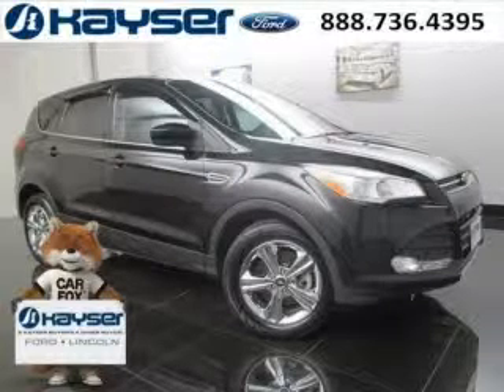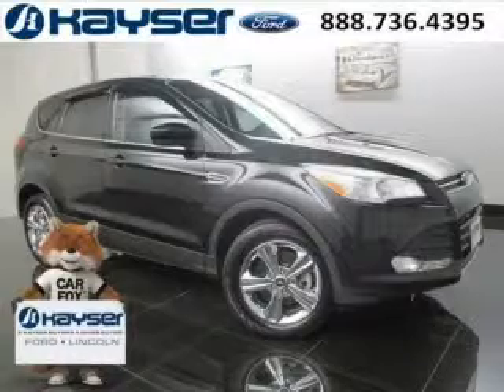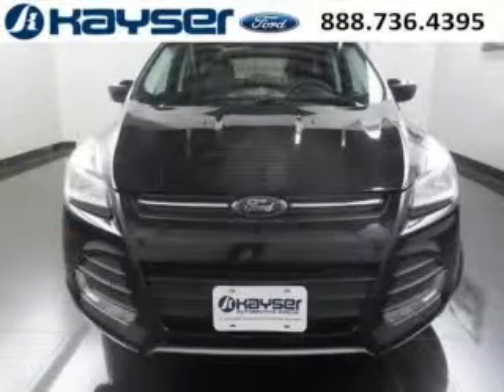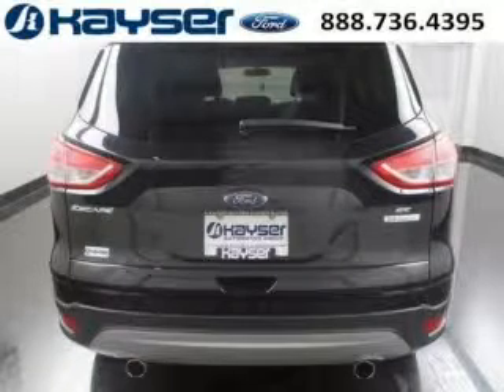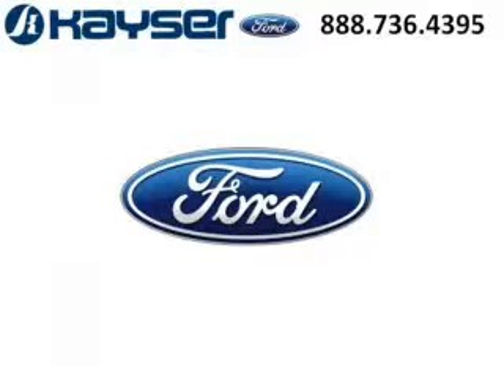Used 2013 Ford Escape Waukesha WI